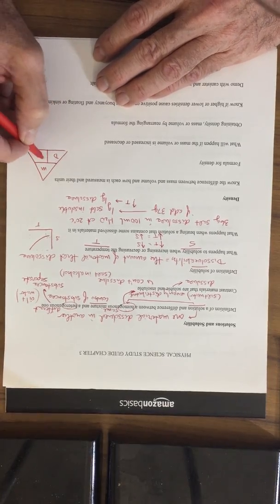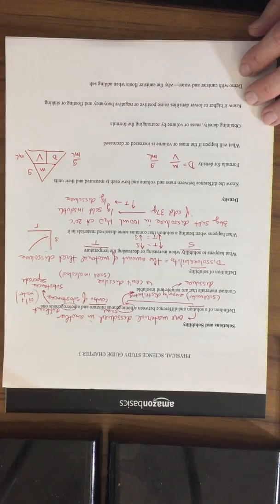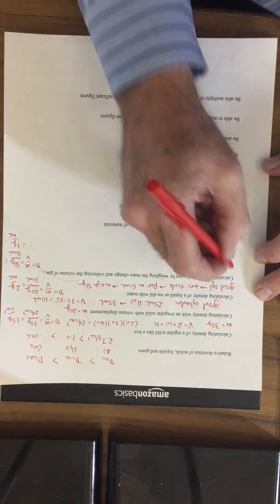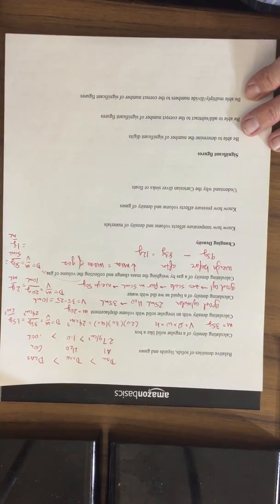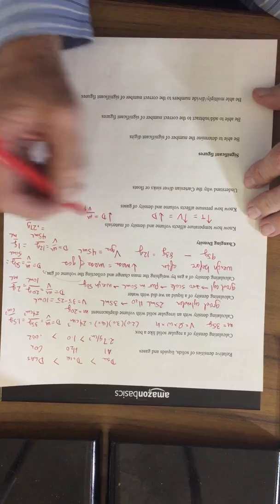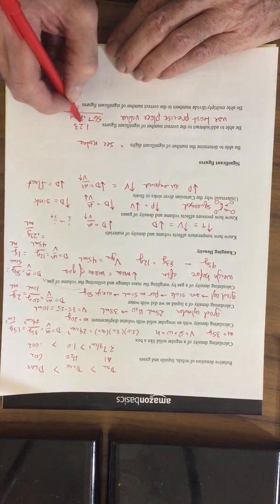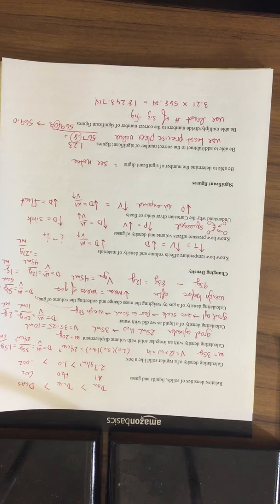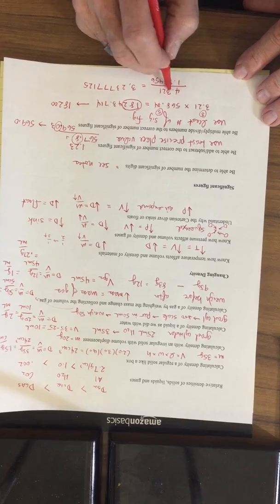Study Guide Ch 3